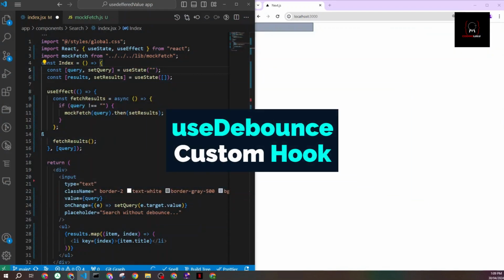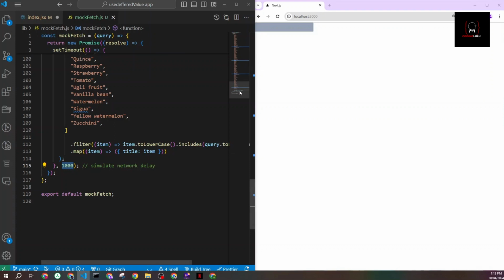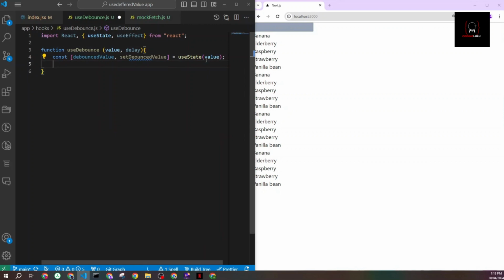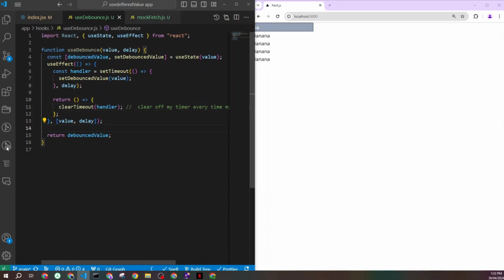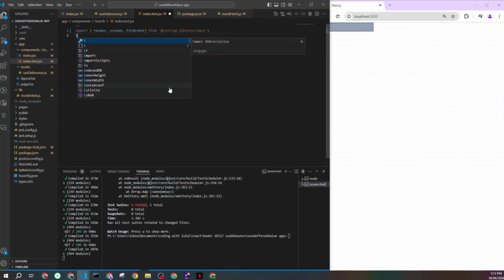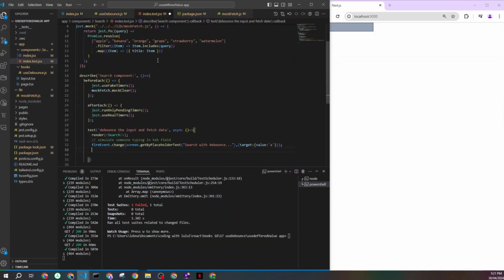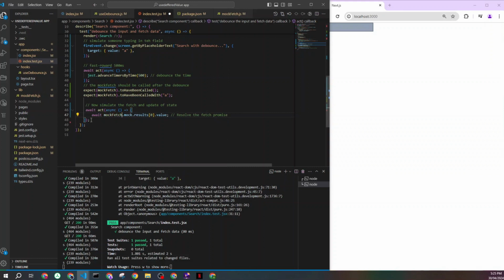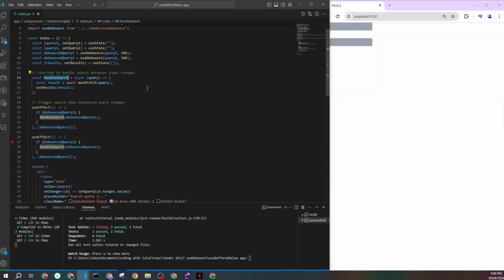🚀🎣UseDebounce Custom Hook React: complete guide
"🔍 Search Smarter: Boost Your Productivity with Debounced Search! 🚀"

Description:
"Are you tired of slow search results bogging down your productivity? Say goodbye to endless loading times with our latest tutorial on debounced search! 🎉 Join us as we dive deep into the world of efficient searching, unveiling the power of debouncing to streamline your user experience. Learn how to implement debounced search in your React applications and witness the magic of lightning-fast results, all while saving server resources. Don't let slow searches hold you back—unlock the potential of debounced search today! ⚡️"

chapters:
00:00 overview
00:27 what debouncing is?
01:44 demos overview
02:19 demo 1
05:04 create useDebounce Custom Hook
14:13 Unit Test
23:42 demo 2
26:20 why not other libraries